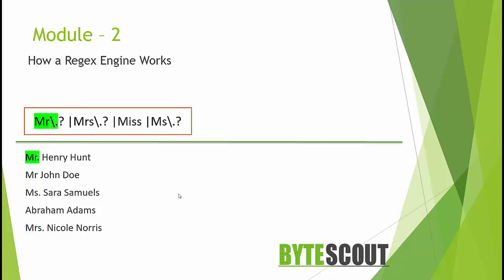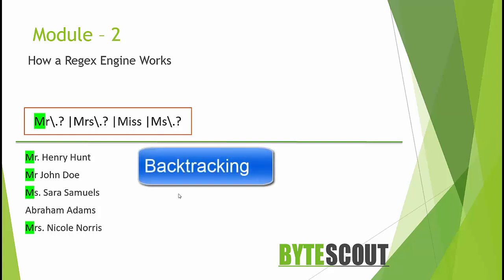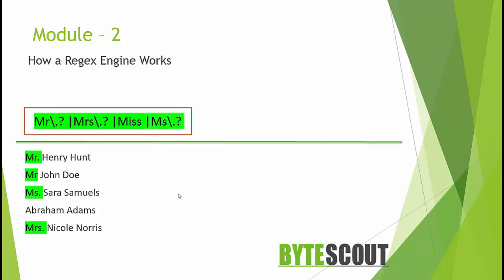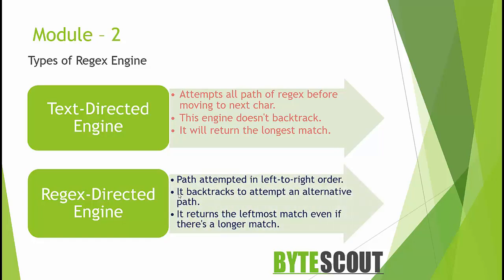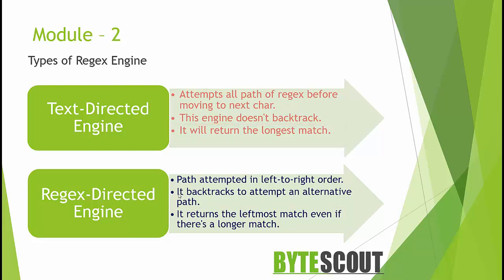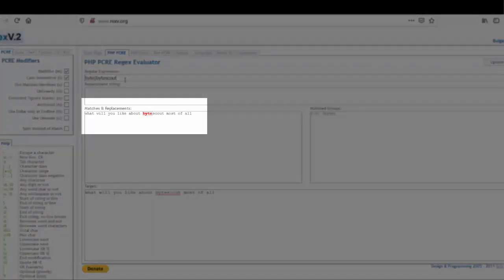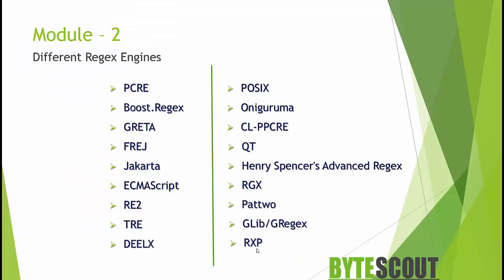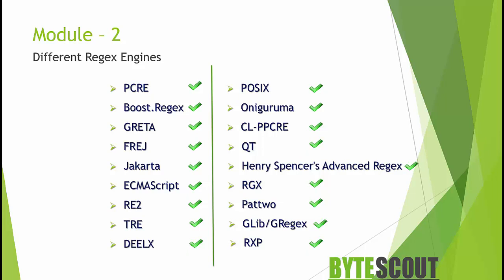Regex Engine Basics (Part 2) - Regular Expressions for Beginners - S2E3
In this video, we will understand the concept of Regular Expression Engines like how a regex engine works internally? and what are the Different types of Regex Engines available today.